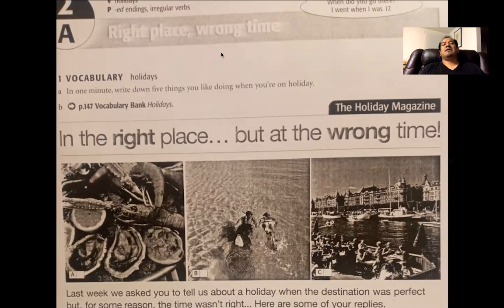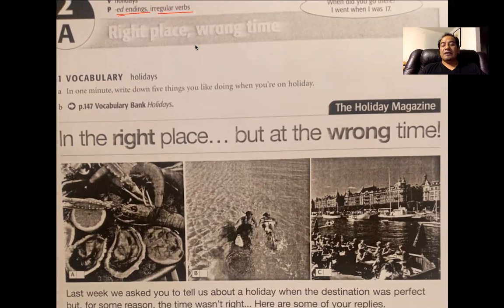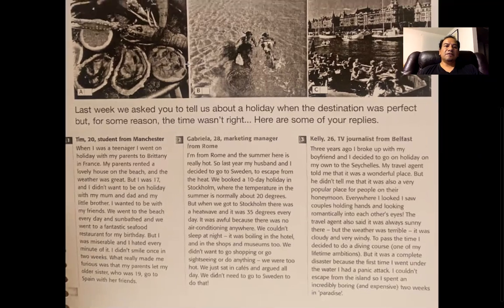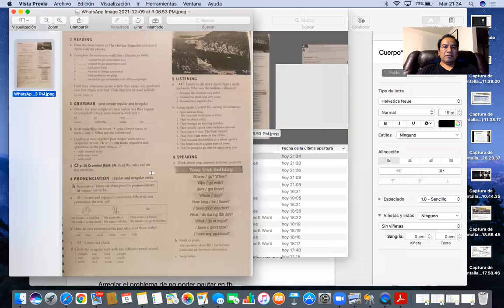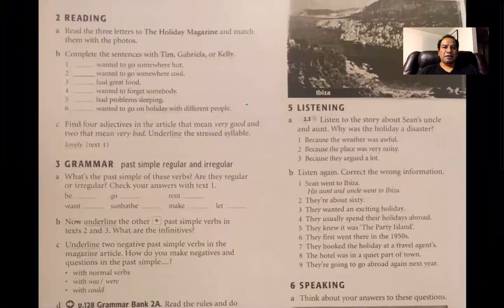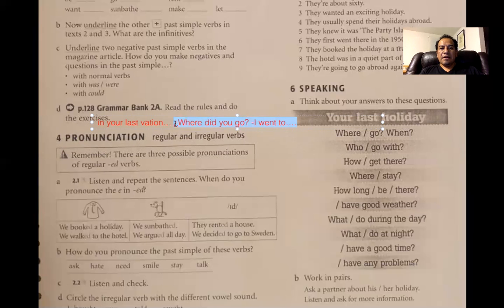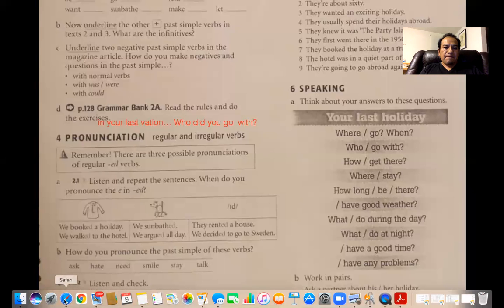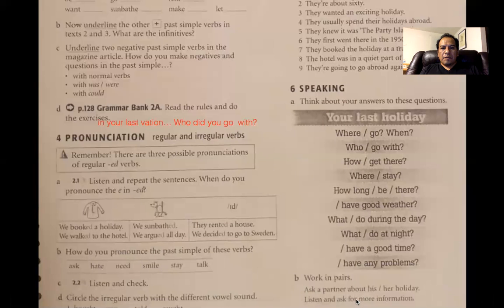Past Tense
Guidance